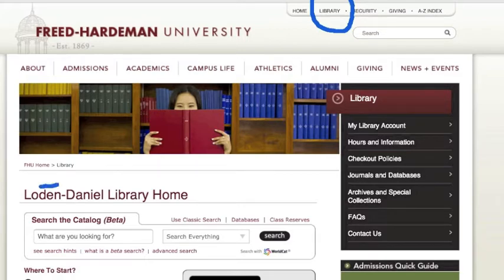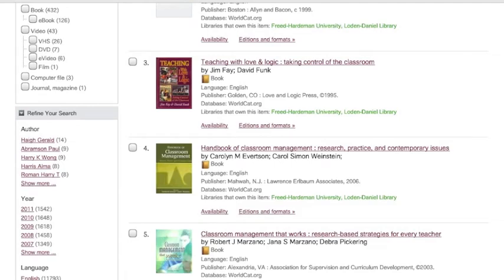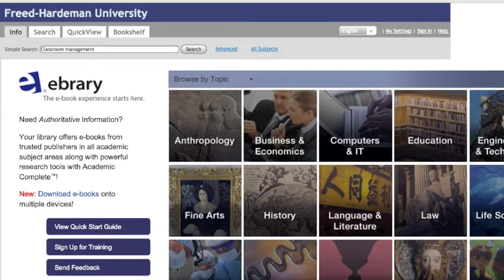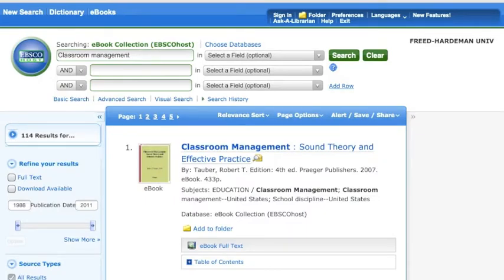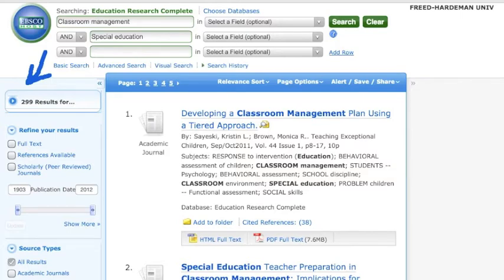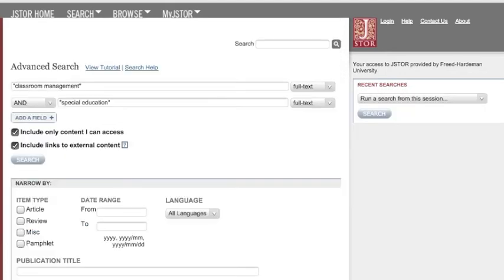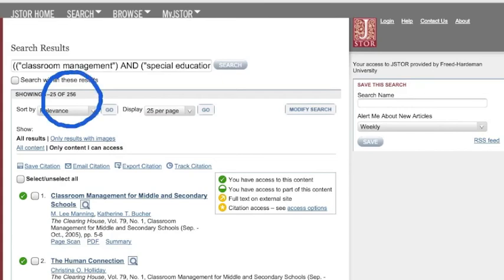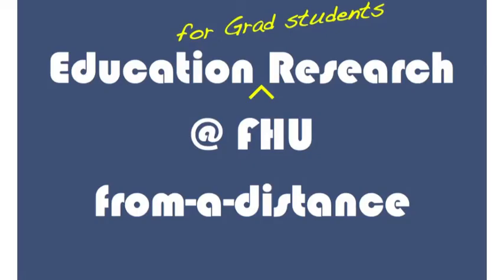Library Orientation for FHU's Graduate Education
A brief orientation to the FHU Library for Graduate Education students.